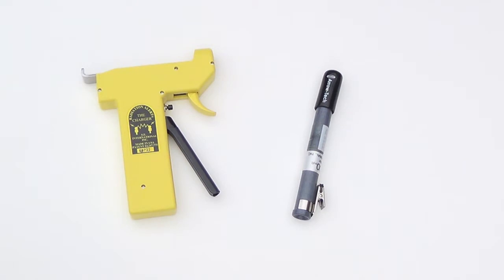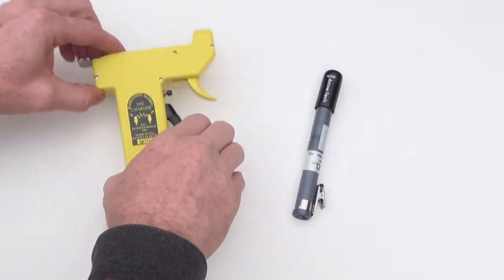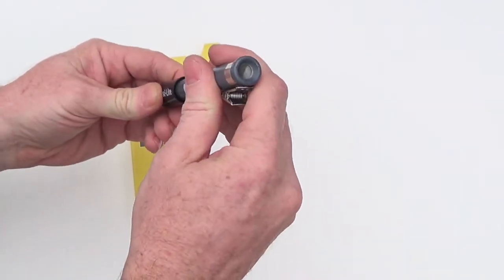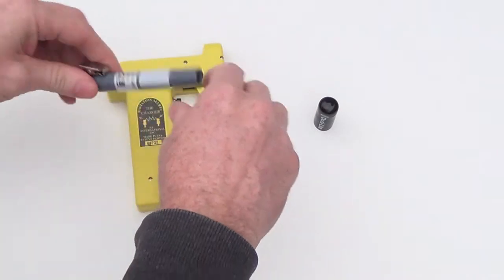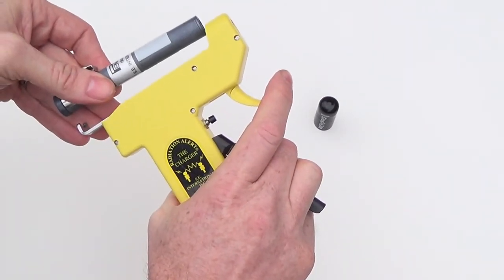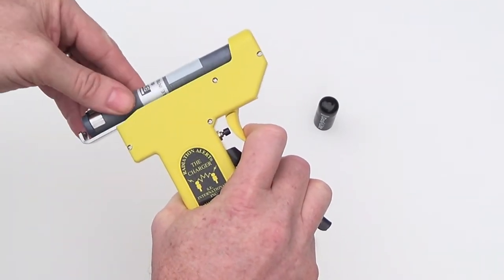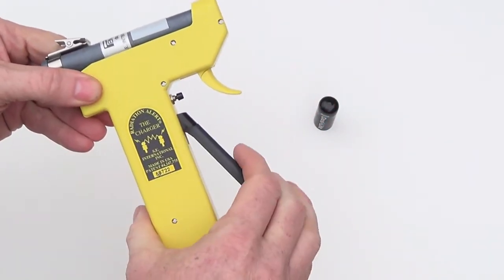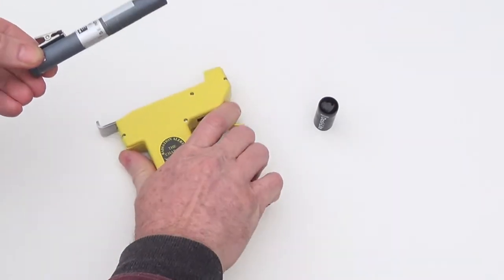Radiation Alert® Charger - Quick Start Guide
How to charge a Pen Dosimeter in the Radiation Alert Piezoelectric Dosimeter Charger.